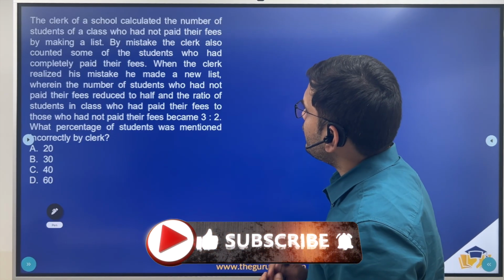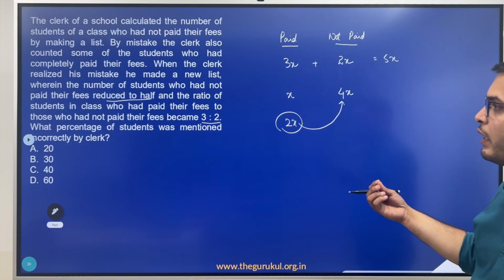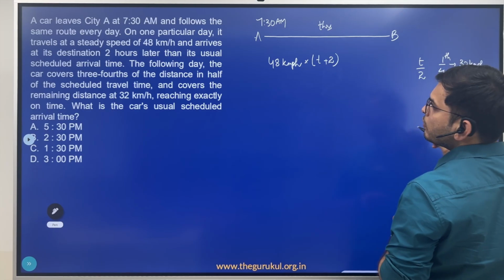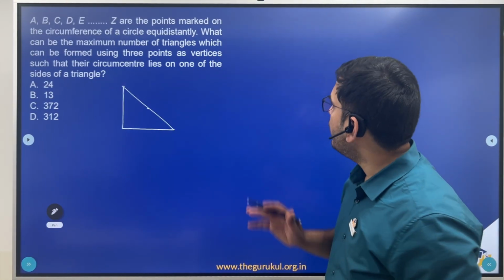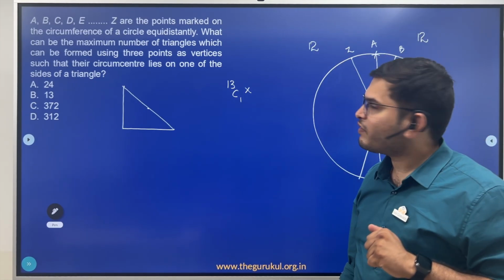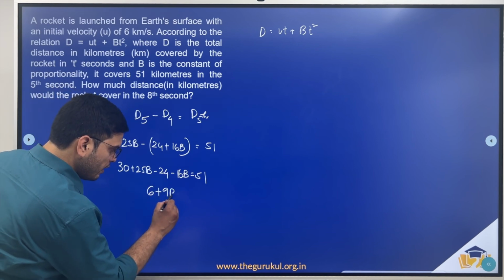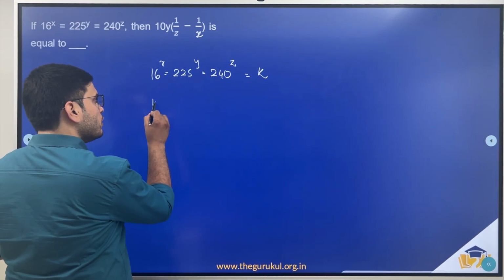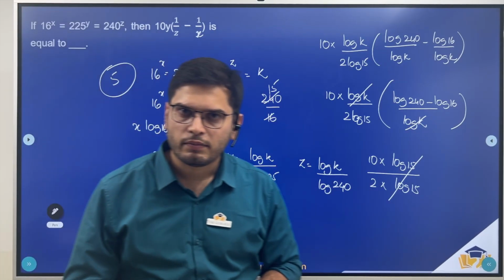The Gurukul's CAT 100 Series | Daily Quant with Deepak - Day 84 | CAT QA |MUST SOLVE Questions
🎯 Day 84 – Mixed Quant Practice for CAT 2025 | Daily Quant Series

Welcome to Day 84 of our CAT 2025 Quant preparation series!
Today’s session brings Mixed Quant Practice for CAT, Mixed Quant Practice for CAT, and Mixed Quant Practice for CAT — covering Arithmetic, Geometry, Algebra, and Motion-based word problems that test logic, ratios, and analytical reasoning.

💡 Topics Covered in this Mixed Quant CAT Session:
✅ Percentages CAT – Paid vs unpaid fees logic
✅ Time, Speed, Distance CAT – Car travel and average speed problems
✅ Geometry CAT – Points on circle and triangle formation
✅ Algebra CAT – Motion and distance equation with quadratic reasoning
✅ Arithmetic CAT – Error correction and ratio puzzles

📘 Why Watch This Session:

Strengthen your problem selection skills

Build accuracy with mixed topic sets

Practice real CAT-level logic questions

Learn time-saving shortcuts and reasoning

⏸ Pause, ⏱️ solve, and then play the explanation.
💬 Comment how long you took and how many you got right!

🎥 Series
🕔 Video Release: Every day at 5:00 PM

00:00 - Intro
01:09 - Question 1
03:36 - Question 2
06:36 - Question 3
09:56 - Question 4
12:46 - QUestion 5